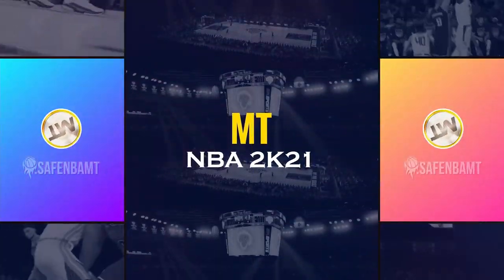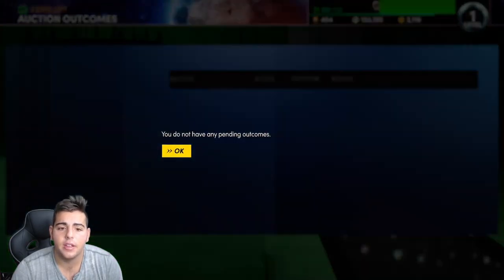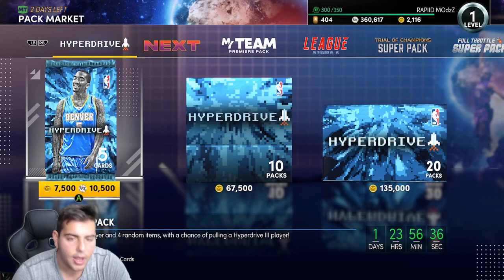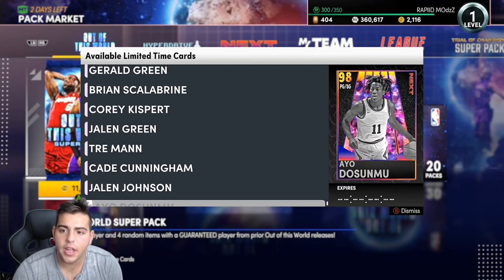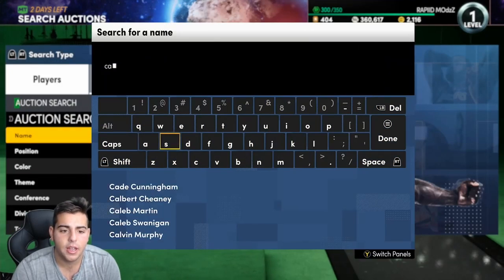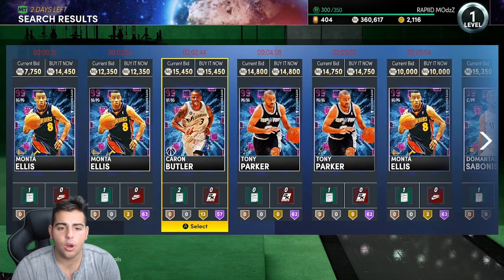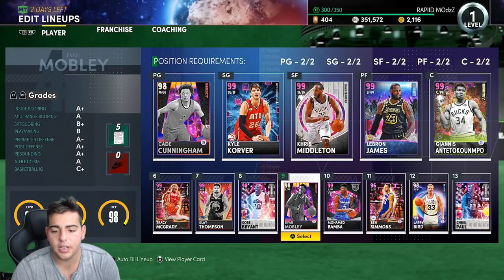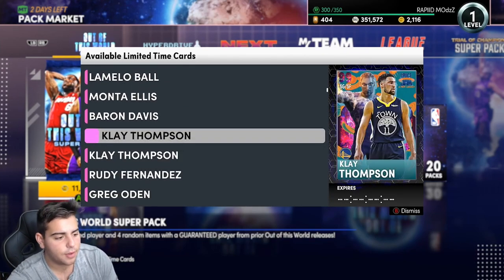INSANE NEW SUPER PACKS ARE LIVE! DO THIS RIGHT NOW TO MAKE MT FAST! | NBA 2K21 MY TEAM